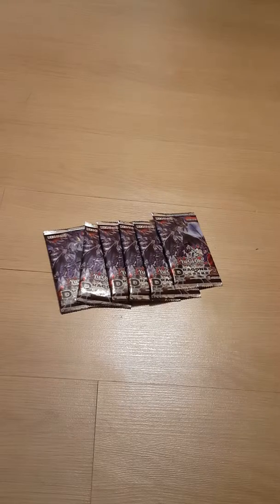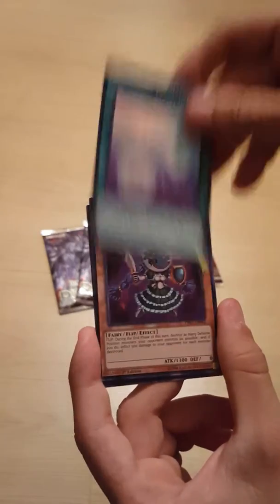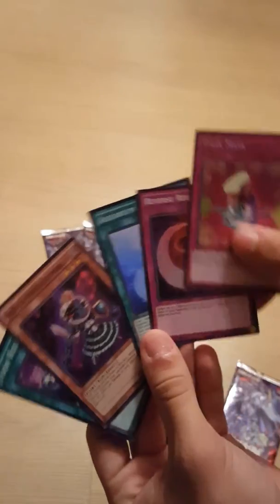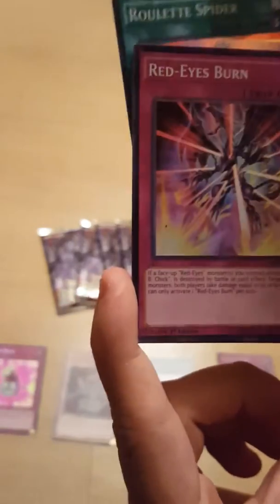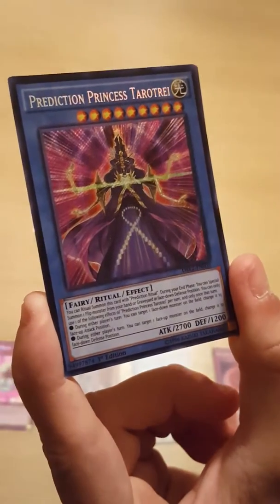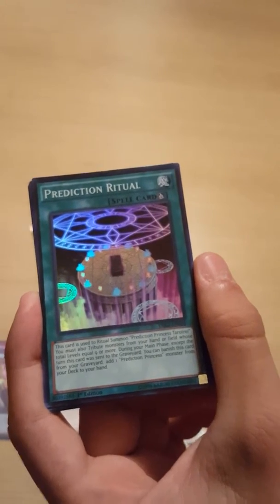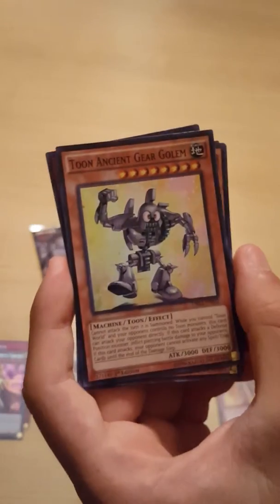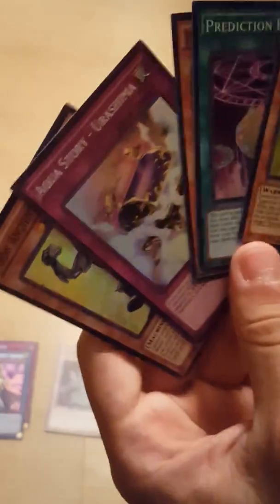Dragons of Legend 2 booster unpacking Pt. 1/3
Hi, Travis with Nostalgic Duelists here and I am now showing you what is to be a three part unpacking. I got some awesome pulls in this pack I highly recommend getting this booster pack.